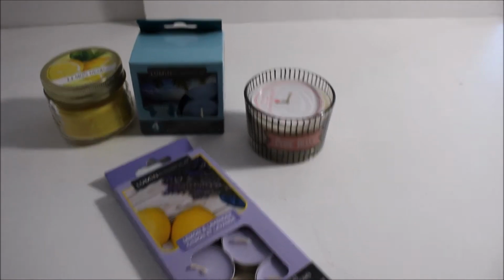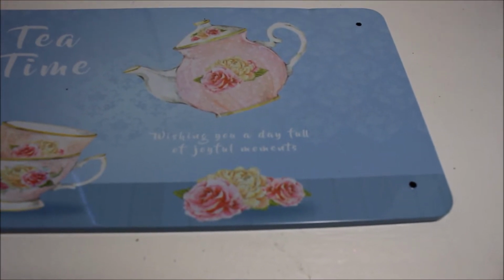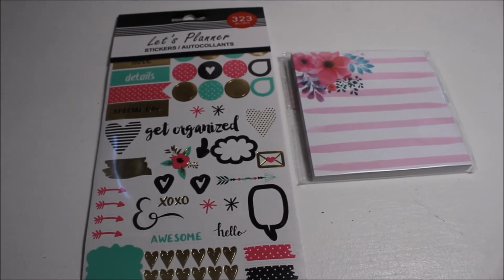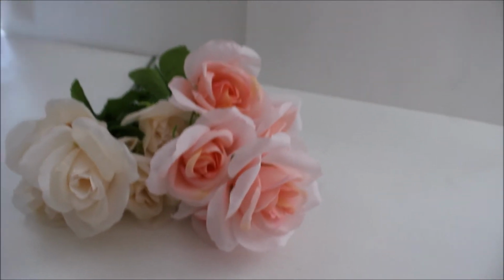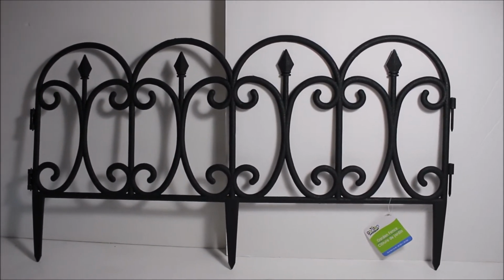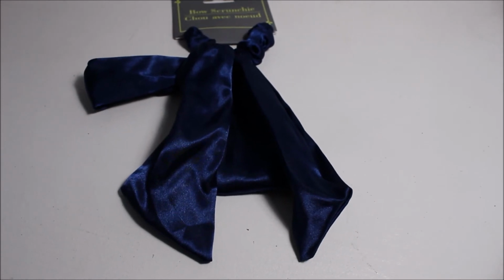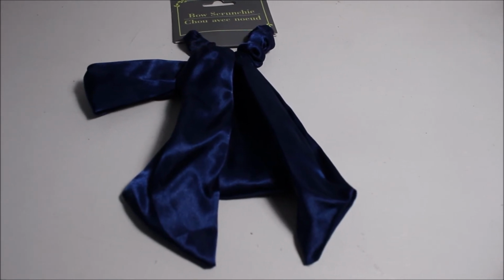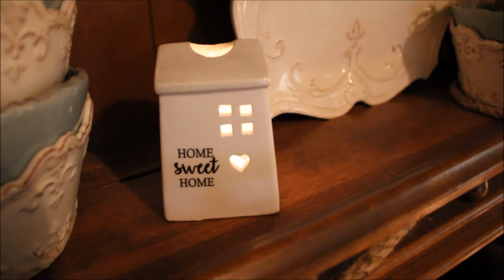SPRING DOLLAR TREE HAUL | Shop With Me Sunday | Katelyn O'Friel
In this Shop with me Sunday come with me to Dollar Tree!!

Hey and welcome back to another SHOP WITH ME SUNDAY !! So excited to share some of these amazing Spring items from Dollar Tree!! Have you been to Dollar Tree lately? If so, what did you pick up ?
I post at least 3 days a week and would love if you'd joined this DIY family!!